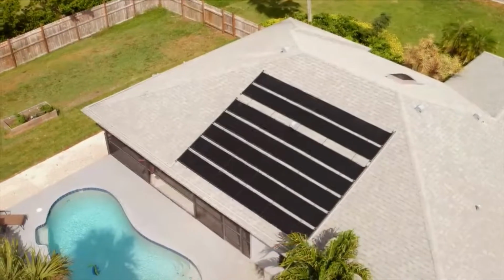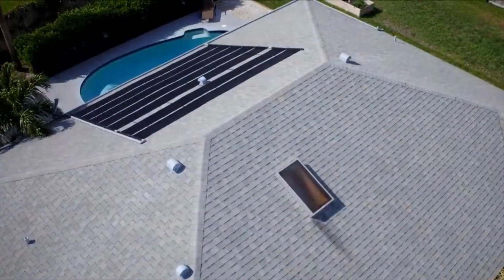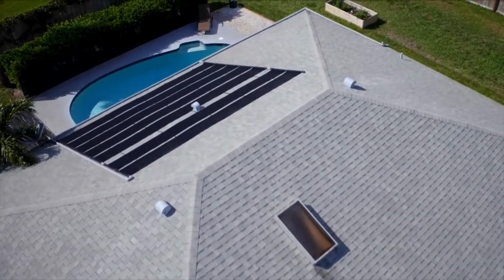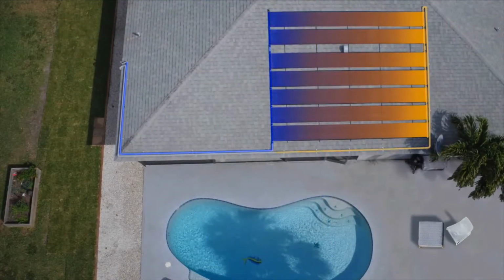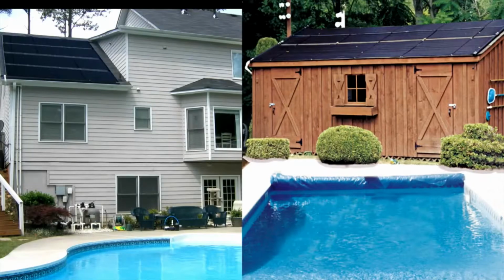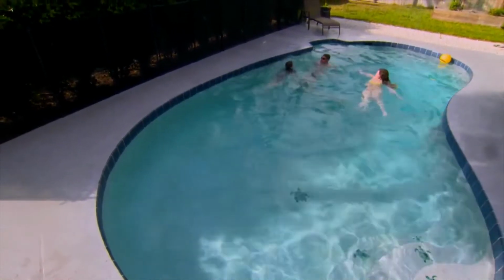SunHeater Complete Solar Heating System Kit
To purchase the SunHeater Complete Inground Solar Heating System Kit,